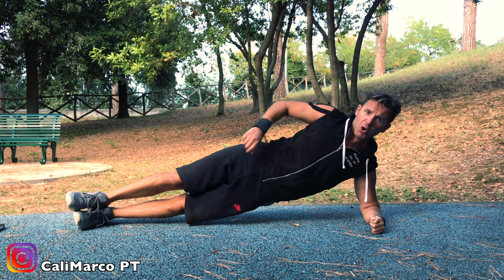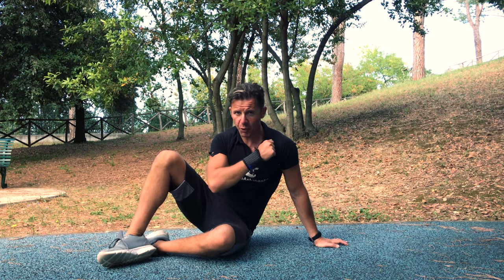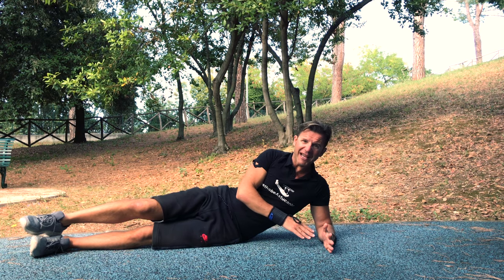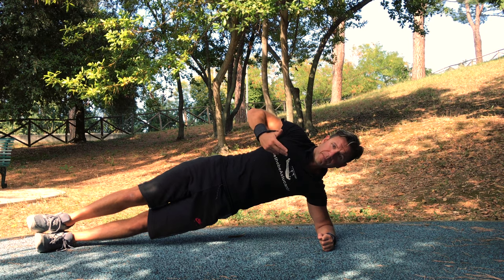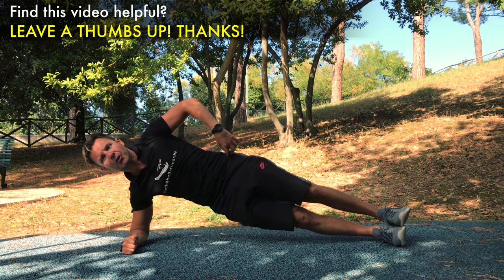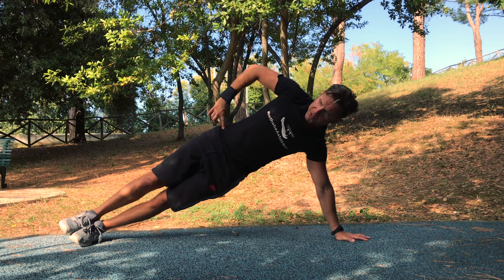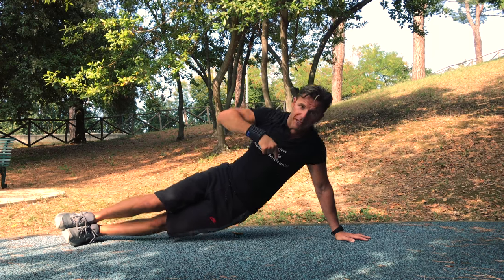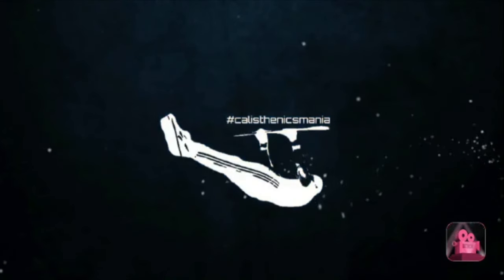Side Plank - No more Love Handles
Today I'll show you the Side Plank!
This is a great/beAst way to work your obliques. It is very effective to strengthen trunk stabilisers and works synergistically on all muscle groups if done properly and...  is a killer  exercise for destroying FAT from love handles and showing off those obliques muscles.